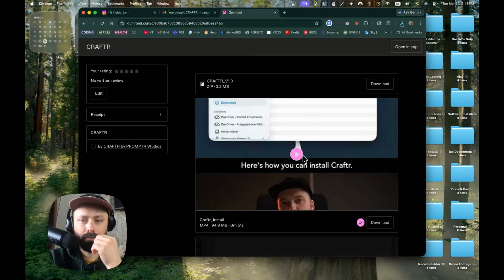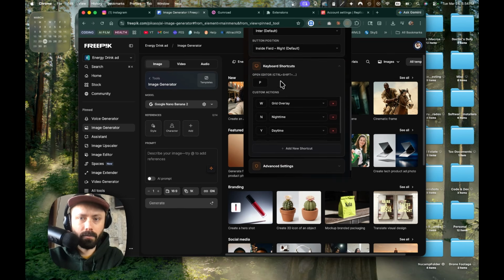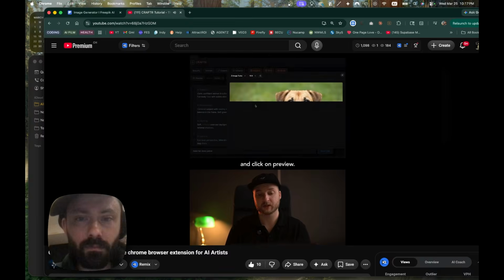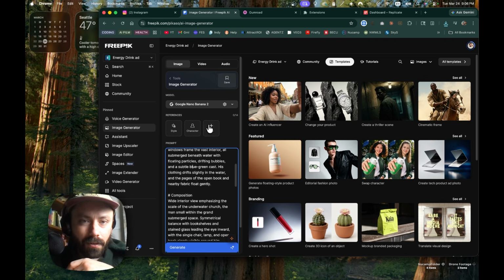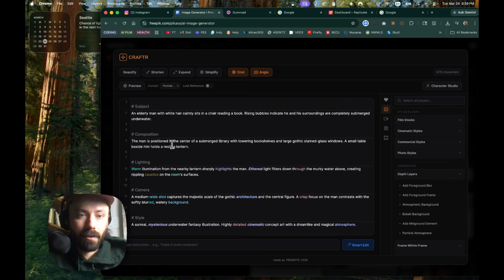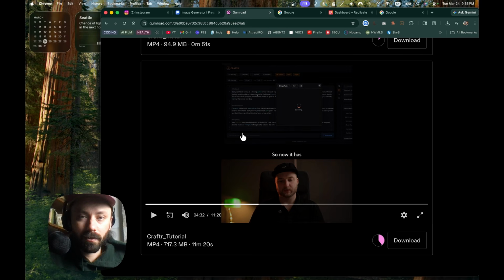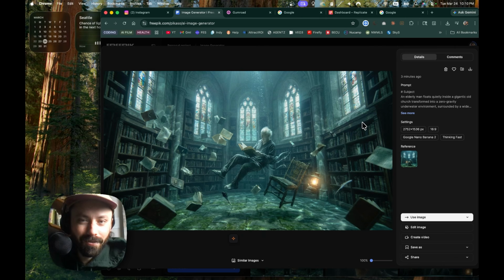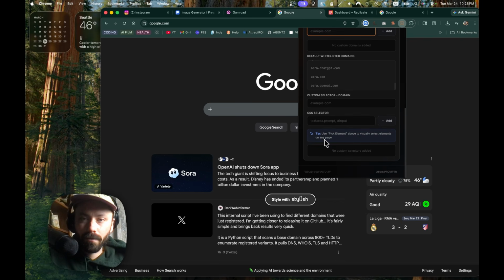New Craftr Tool Breakdown | Tutorial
Full tutorial breakdown of @simonmeyer_director’s creative prompting tool called Craftr by @promptrstudios. I demo the entire product and explain different use cases and how to get the most out of the best tool for AI filmmakers.

This video introduces Crafter, a new product by Simon Meyer, a genius filmmaker known for his AI-generated films. The presenter demonstrates its interface and capabilities, showing examples of AI video generation.